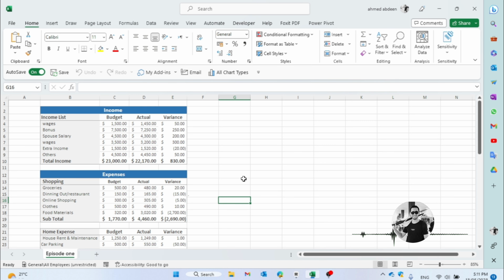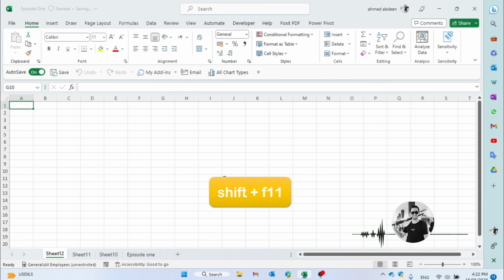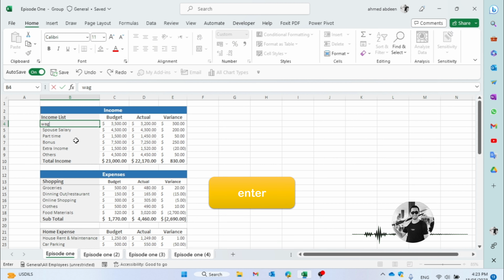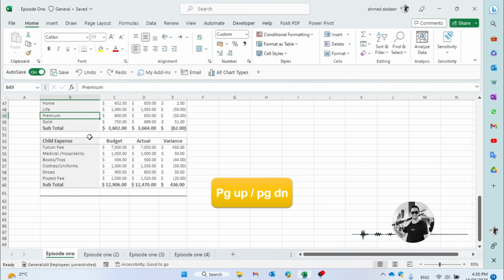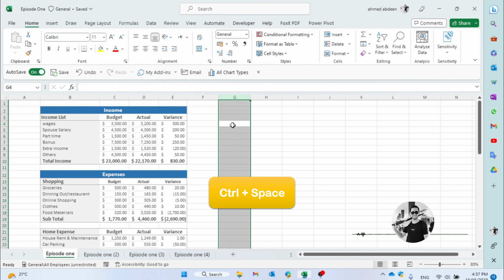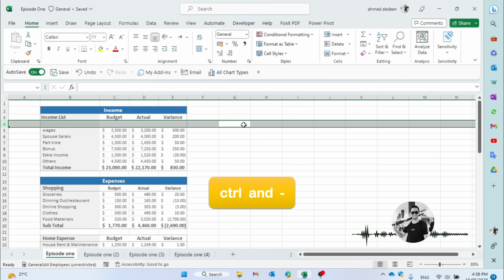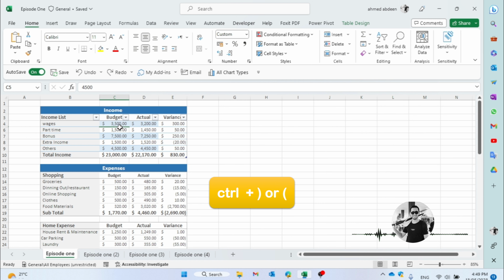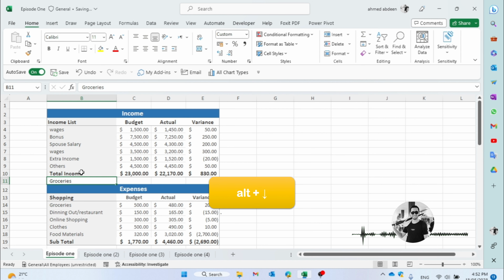New 2023 Excel Shortcuts You Need to Know : more than 30 Excel Shortcuts in less than 5 minutes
30+ new 2023 Excel shortcuts that will save you time. These shortcuts are easy to learn and can be used in any version of Excel. By the end of this video, you will be able to use Excel like a pro!